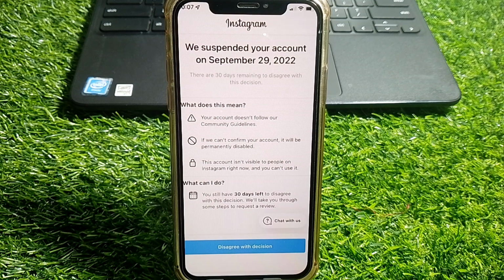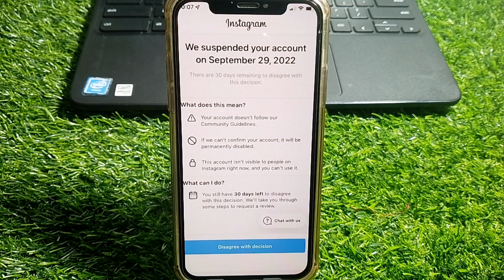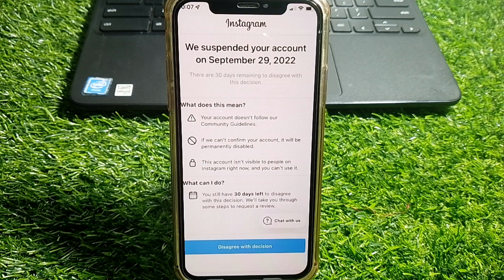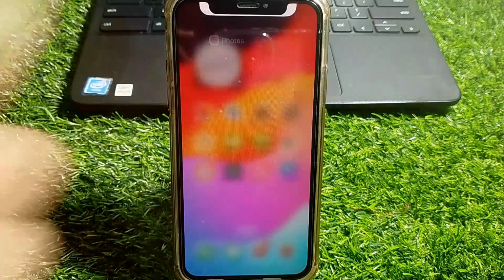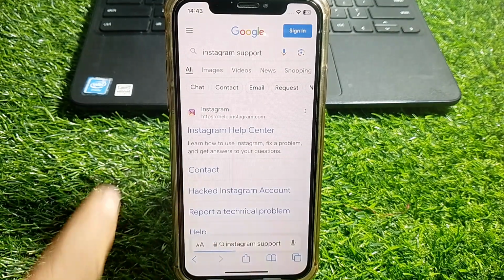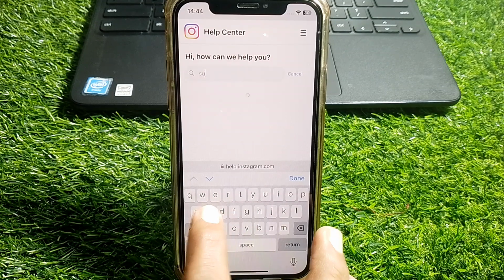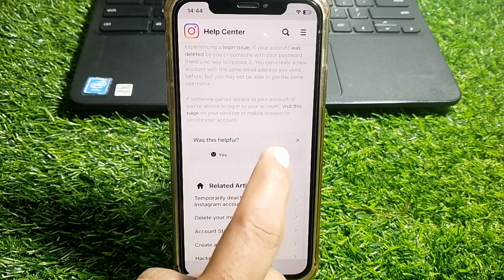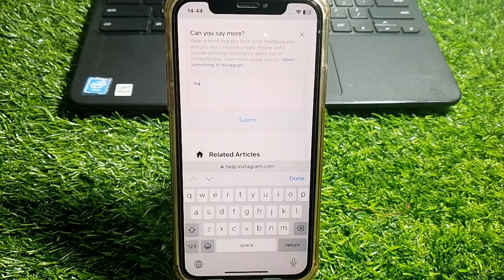How to Fix We Suspended Your Account Instagram / 180 Days / 2024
Hi Everyone, After watching this video you will be able to know " How to Fix We Suspended Your Account Instagram / 180 Days / 2024 ". So get rid of this problem and enjoy your device.

how to fix we suspended your account instagram,
how to solve we suspended your account instagram,
we suspended your account instagram 2024,
we suspended your account instagram 180 days,
we suspended your account instagram 180 days appeal problem,
we suspended your account instagram 180 days problem solution,
we suspended your account instagram,
we suspended your account instagram problem,
we suspended your account instagram problem solve,
we suspended your account instagram appeal,
we suspended your account instagram new account,